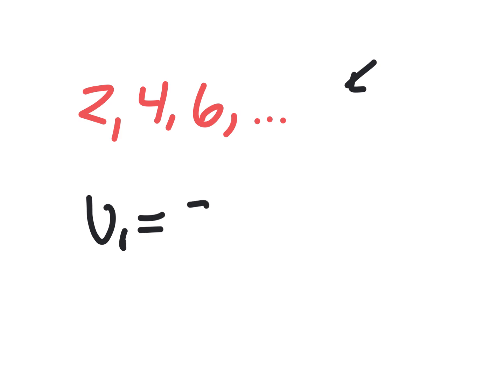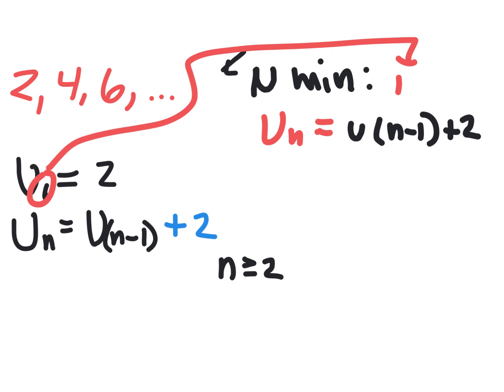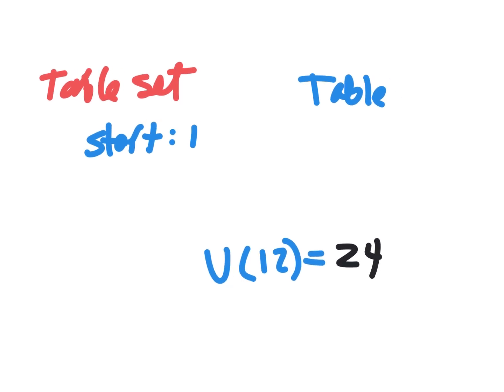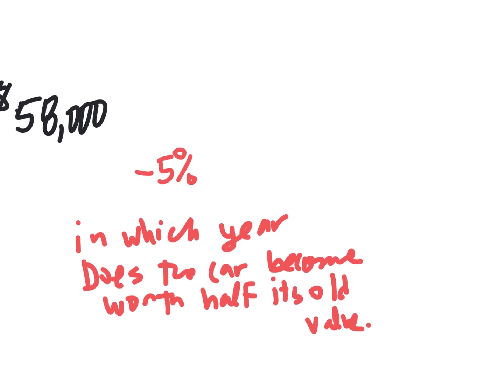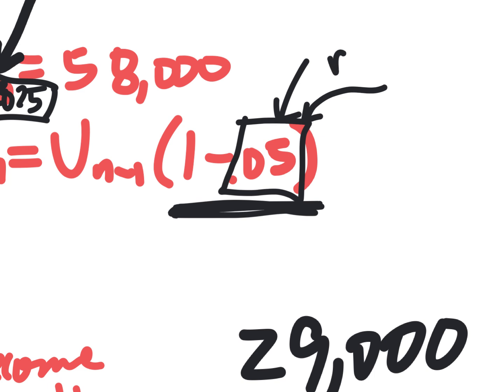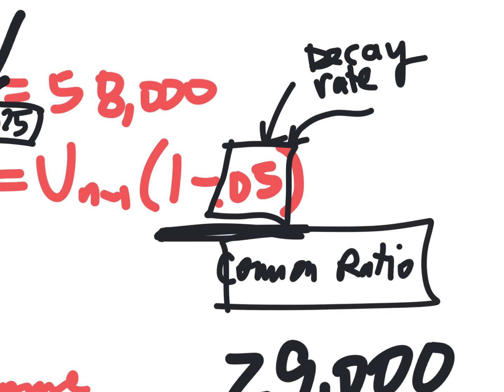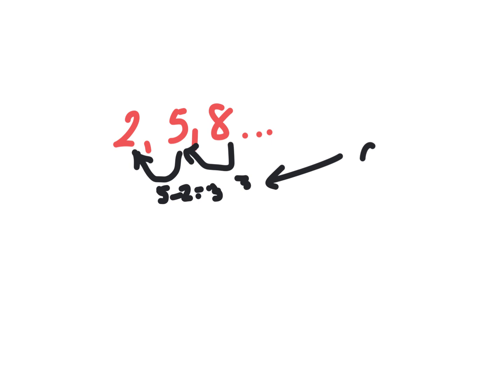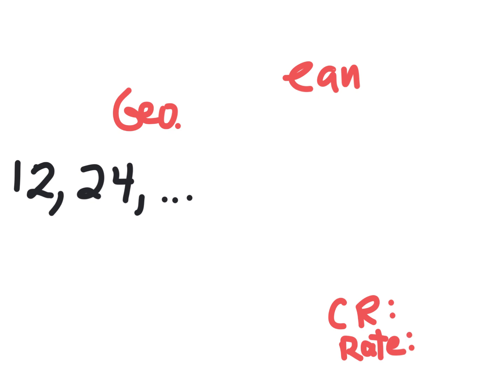hha review for recursive sequences test Feb 3 2025